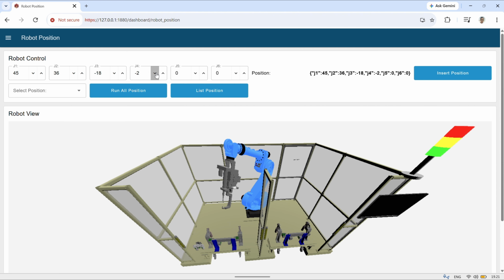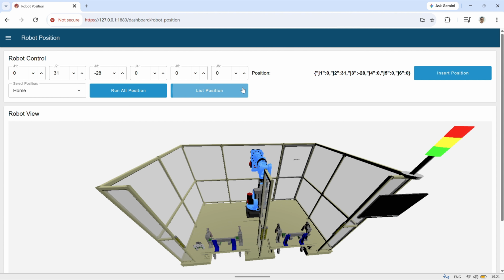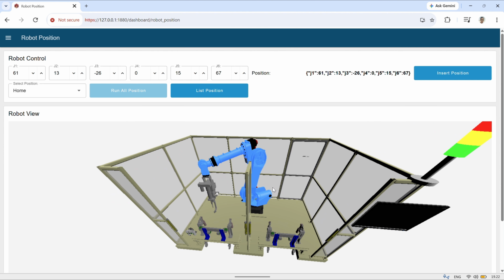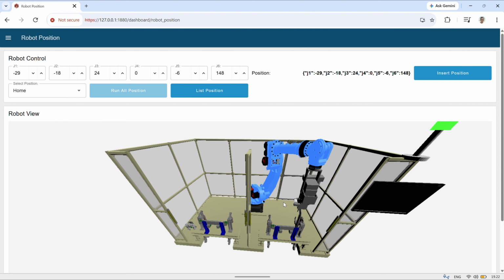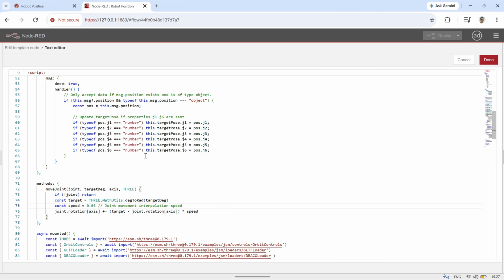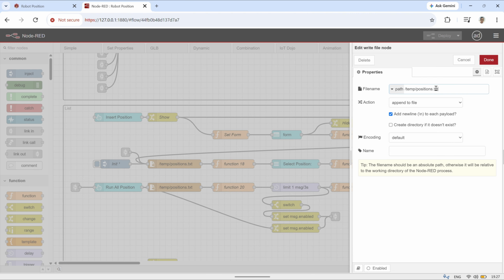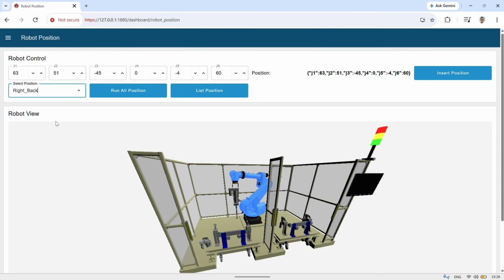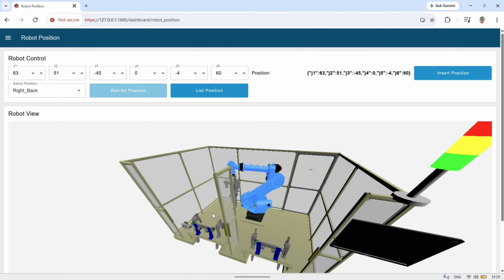Three.js in FlowFuse Node-RED Dashboard - Part 10: Robot Joint Control & Motion Simulation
In this tutorial, you'll learn how to control a 6-axis industrial robot in Three.js running inside the FlowFuse Node-RED Dashboard.

We'll build a simple robot motion simulator by controlling the rotation of each joint (J1 to J6), allowing the robot to move through different poses and execute a sequence of saved positions. This approach is useful for understanding robot kinematics, visualizing robot motion, and creating interactive 3D Digital Twin or Digital Shadow applications.

In this video, you'll learn:
• How to control each robot joint independently.
• How to receive joint positions from Node-RED using msg.position.
• How to animate smooth robot movements in Three.js.
• How to save and replay robot motion sequences.

The complete source code, including the Node-RED flow, Three.js Template node, and example files, is available on my Gumroad page.

Demo:
Username: Guest
Password: Yaser1234

If after login, Forbidden page appears, please re-access the link above